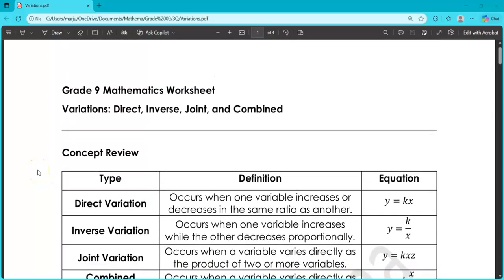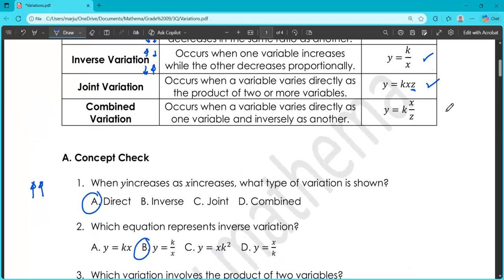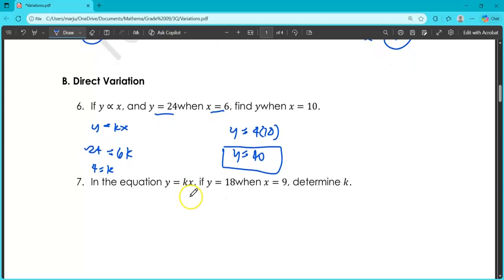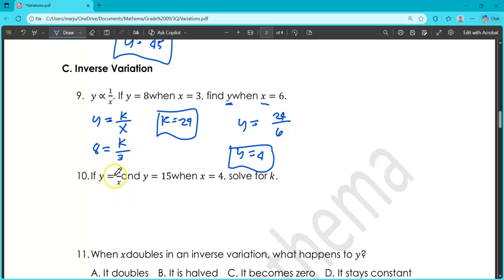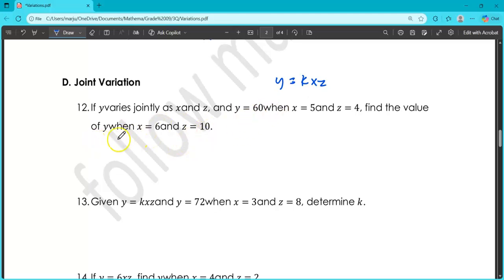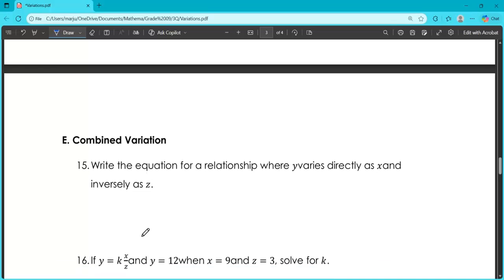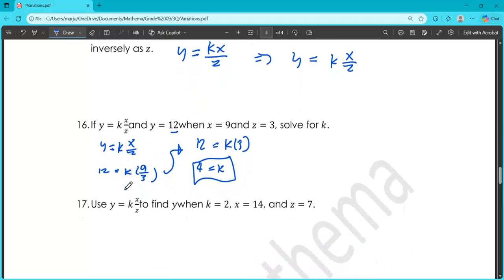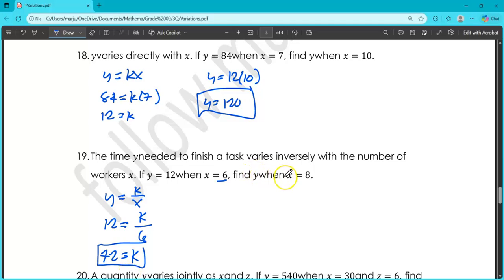TYPES OF VARIATIONS SOLUTION VIDEO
Working solution for the lesson variation
direct, inverse, joint, and combined